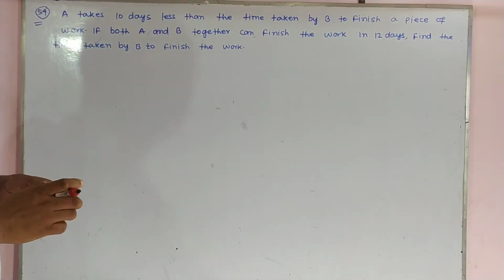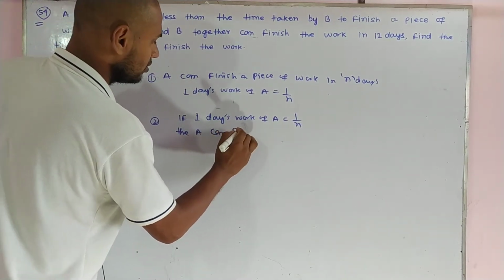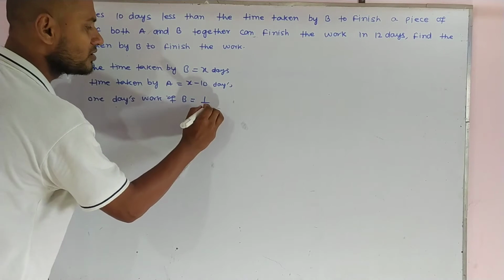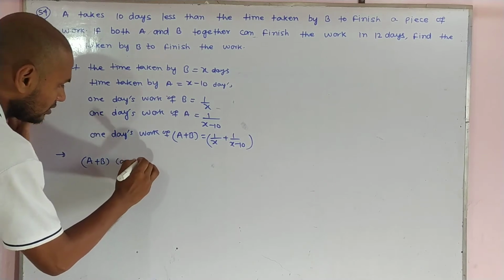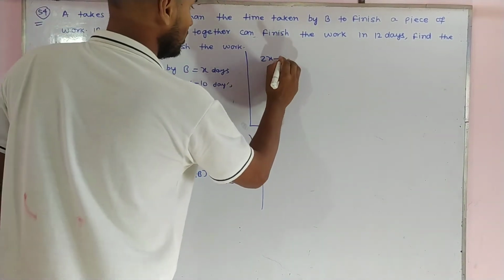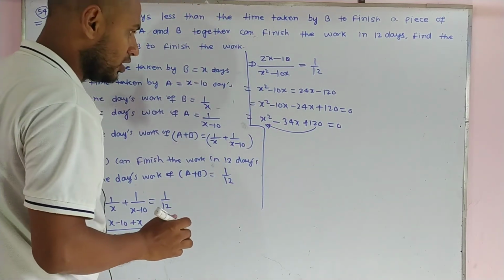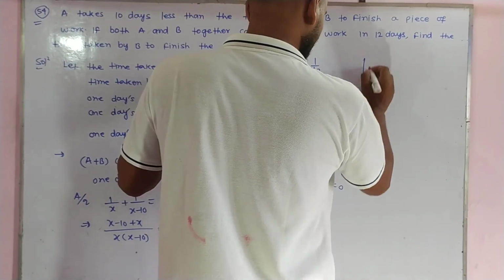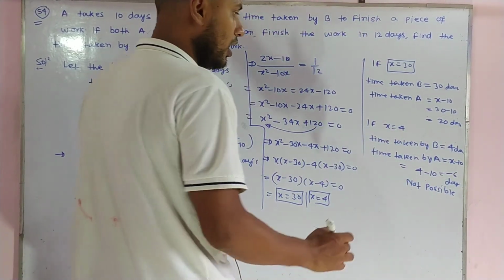question number 54 exercise 4e rs aggarwal class 10